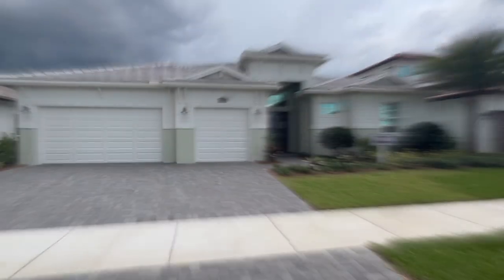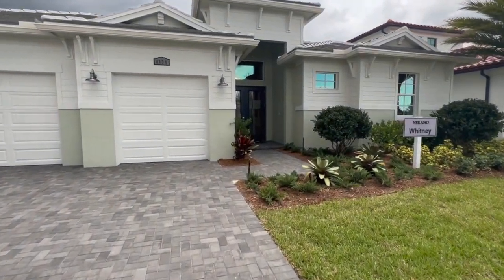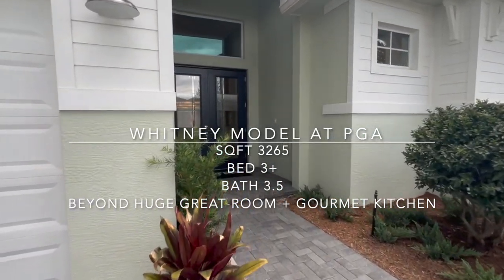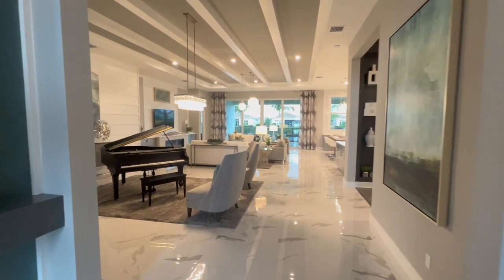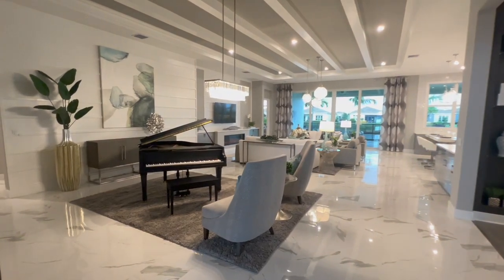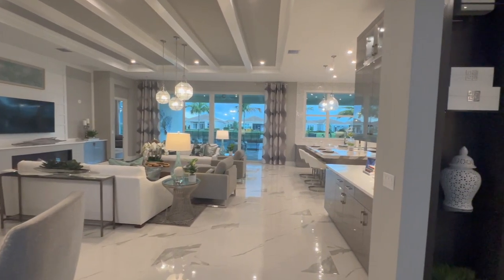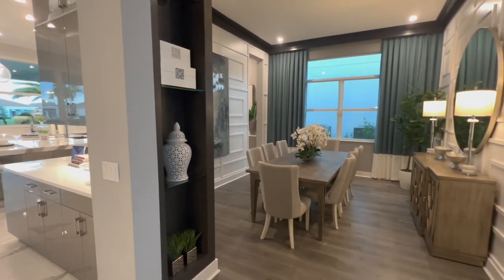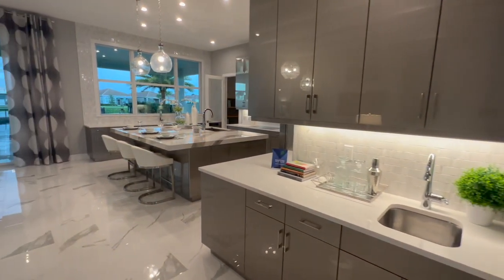Modern New Construction Model Home Tour in PGA Verano Port St Lucie Florida | Resort Style Community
PGA Verano has opened their newest models and phase in the luxury resort style community in Port St Lucie Florida. Currently the Whitney's base pricing starts at $734,990 before options, upgrades, and lot premiums (which are ranging from $90-120k). HOA Fees in this community are ~$500/month.

And there are other new home communities, as well as more established communities with homes for sale, in St. Lucie, Martin, and Palm Beach Counties. So if you're interested in building this home, or you would prefer something more move in ready in Port St. Lucie and South Florida:

About the Treasure Coast South Florida